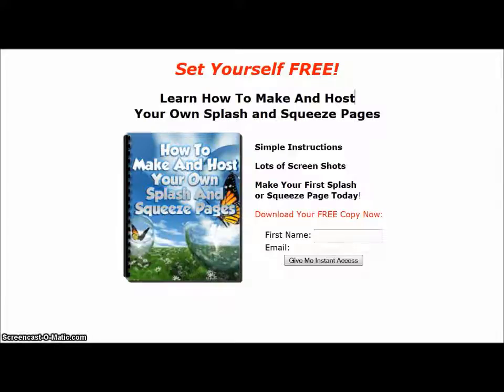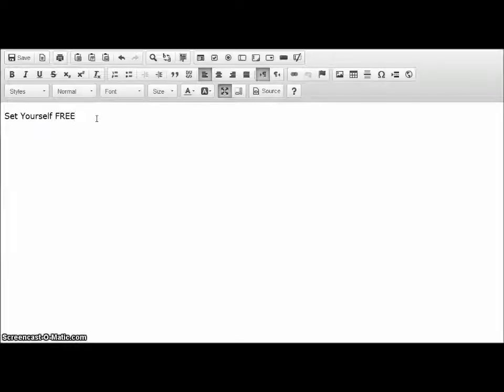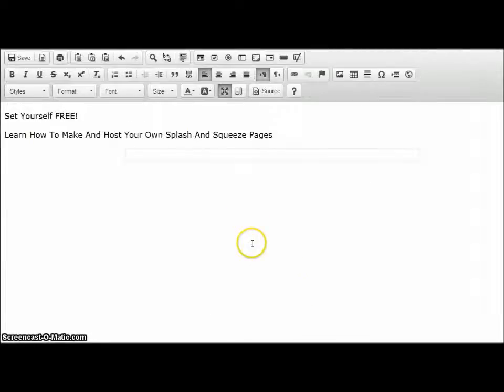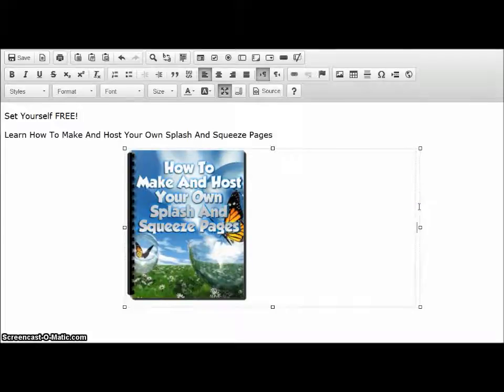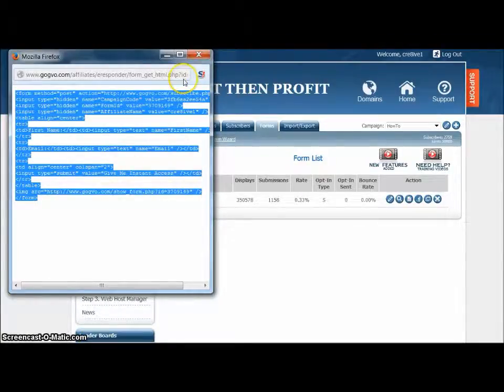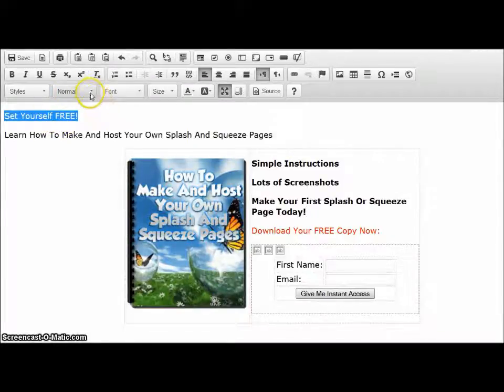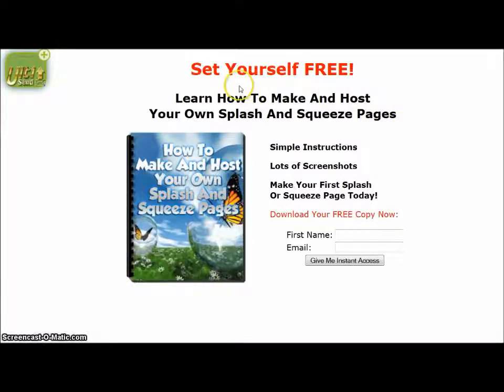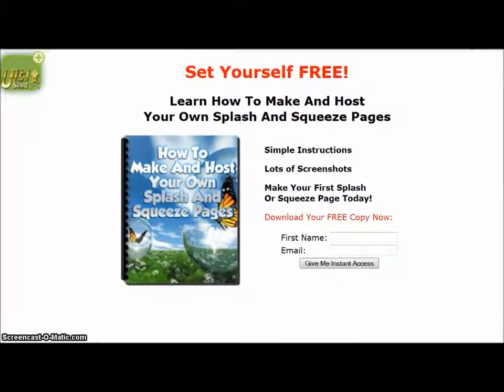How To Make A Simple Squeeze Page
Watch me make a simple squeeze (or lead capture) page in cPanel. You can do it! for your free copy of the eBook. Lots more tips inside!